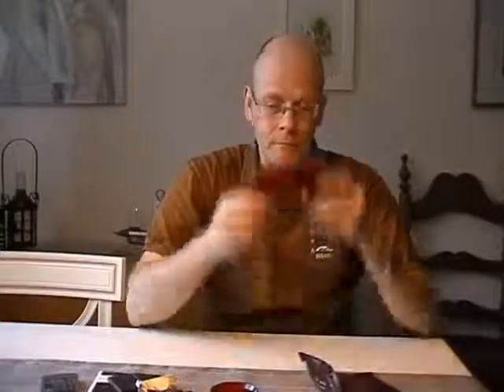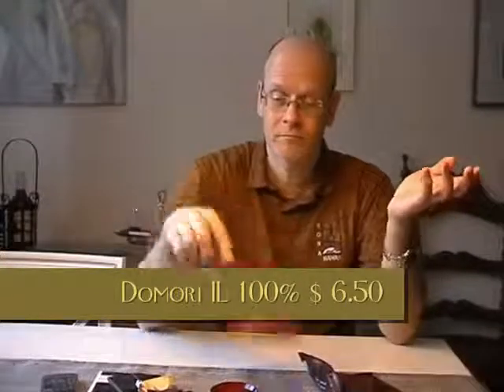ChocolateTV episode 053